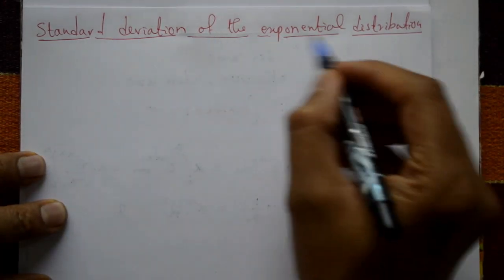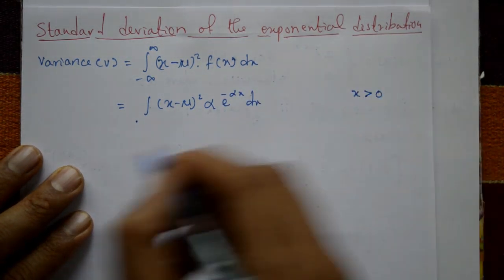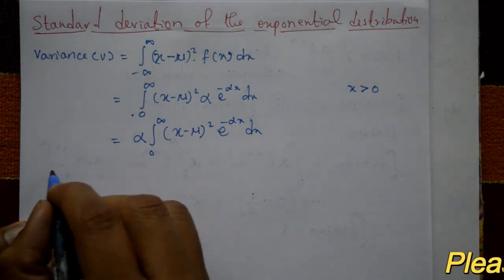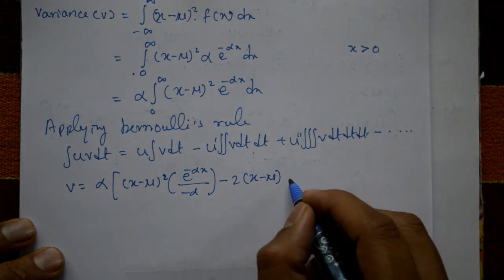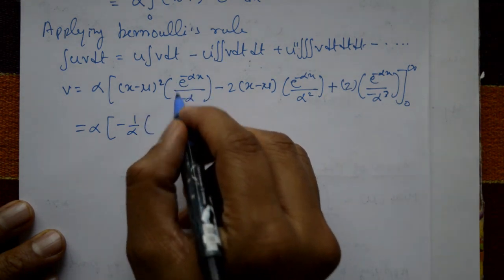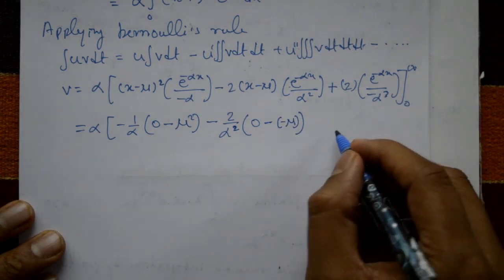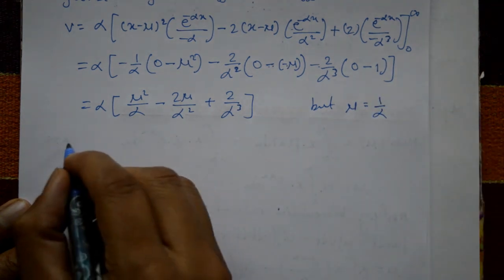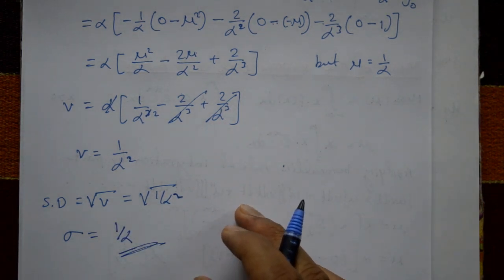Standard deviation of exponential distribution explain in simple steps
In this video explaining standard deviation. This method is very interesting and simple steps. The standard deviation of the exponential distribution is an important measure of variability as it provides a measure of how much the data deviates from the mean. It is used in many statistical models and hypothesis tests that involve continuous data.